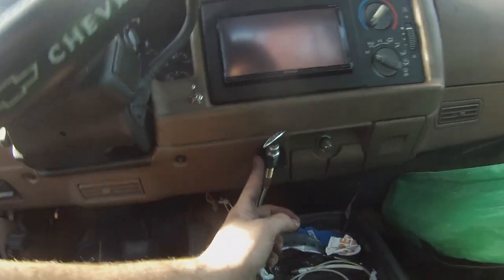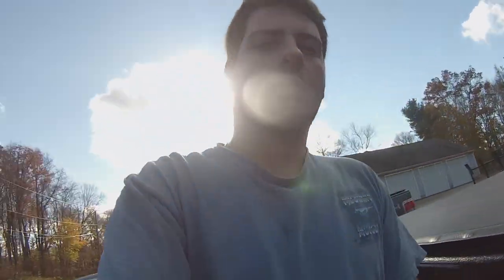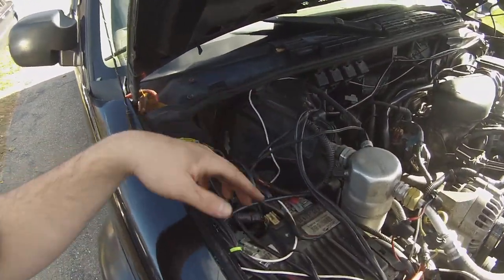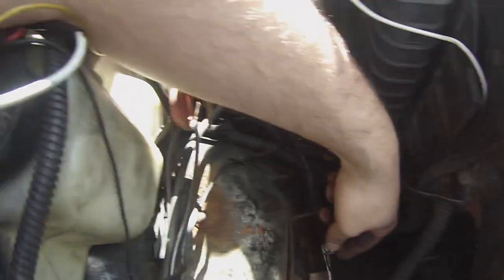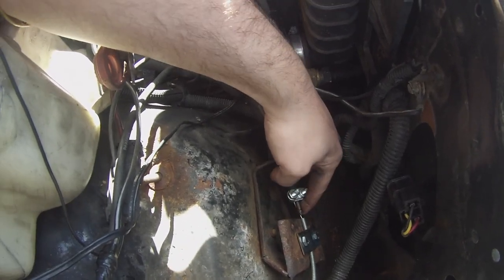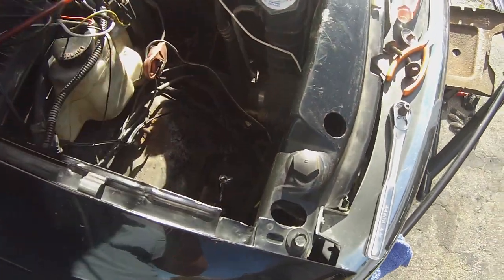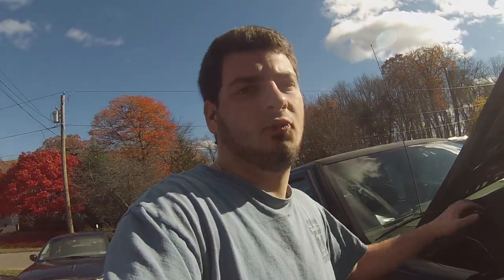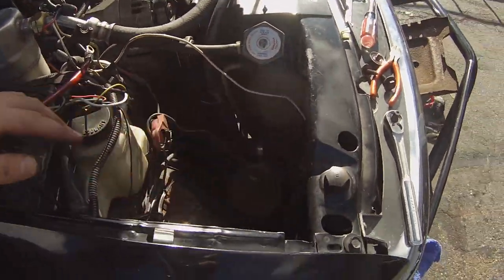S10 / Blazer 4WD Posi - Lock Cable. NO MORE VACUUM!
Follow along as we eliminate the vacuum actuated 4wd system in the s10 / blazer.